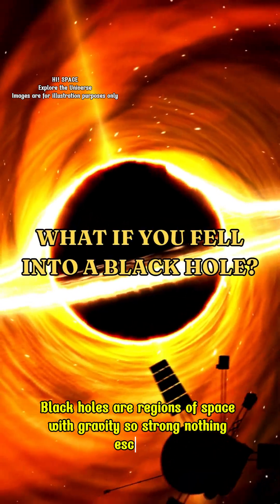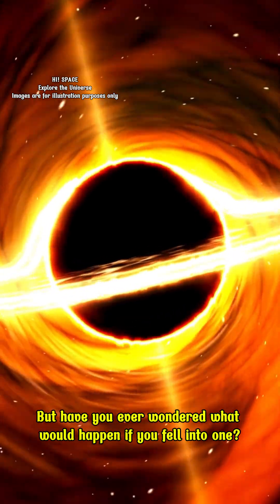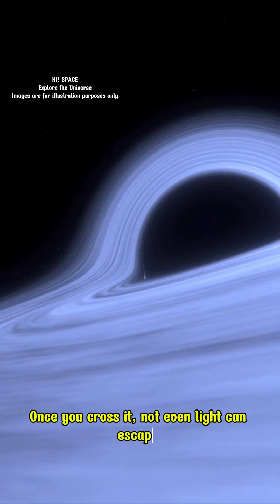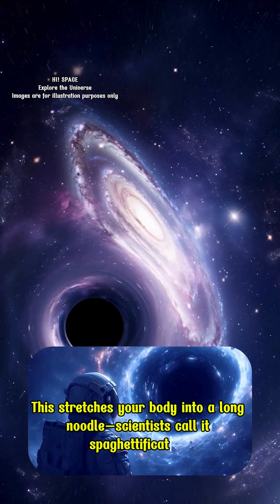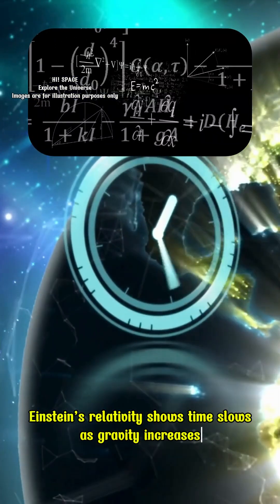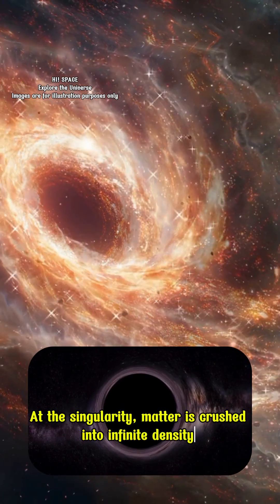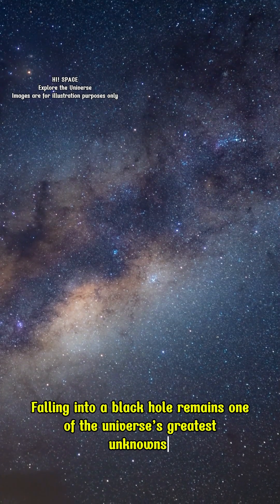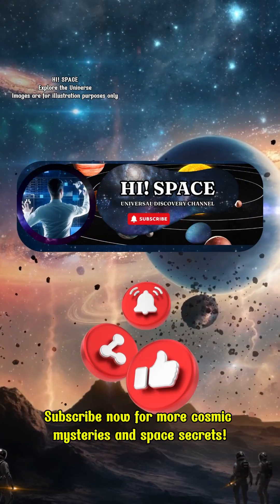What If You Fell Into a Black Hole?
What happens if you fall into a black hole? 🌌 From the event horizon to spaghettification and time dilation, discover the mysteries of the universe in just 1 minute.
Information Source: NASA, Space.com, Scientific American